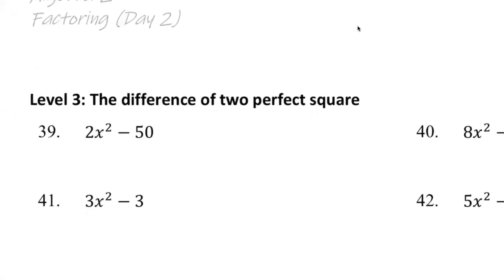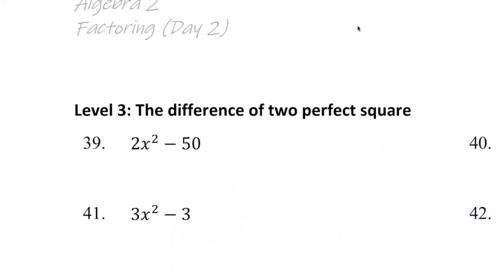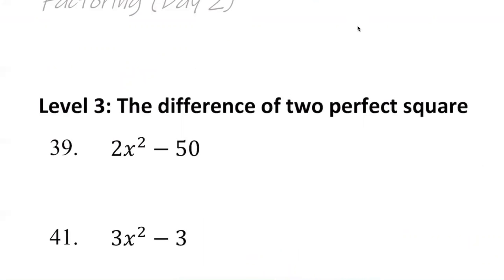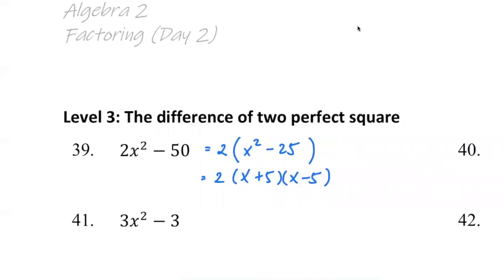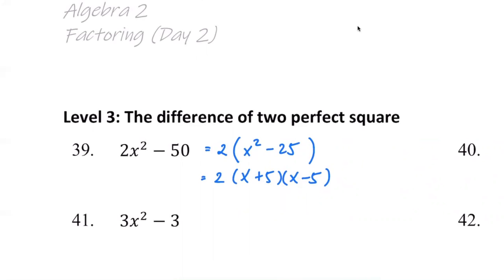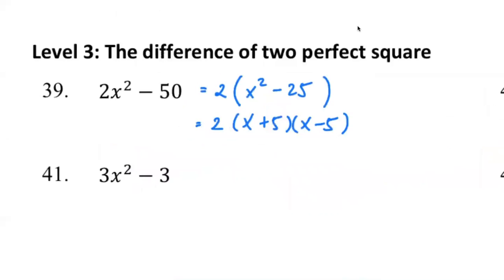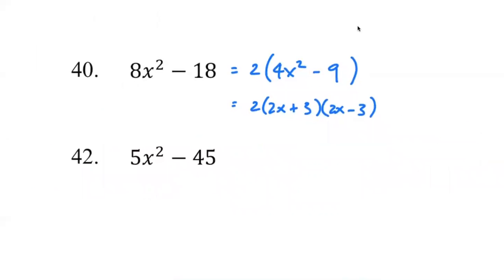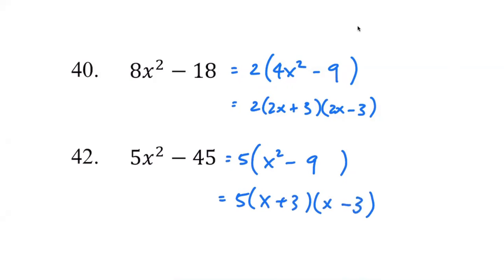[Alg2] Factoring (Day 2) -- Difference of two square - Part 3 (more challenging)